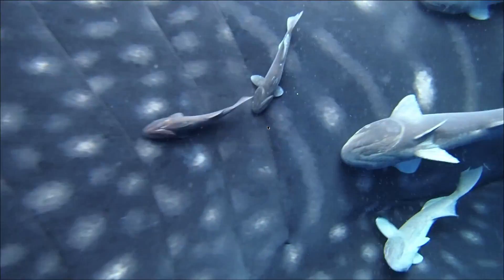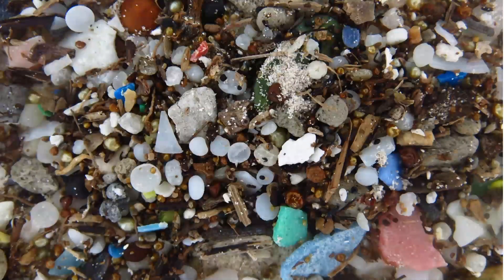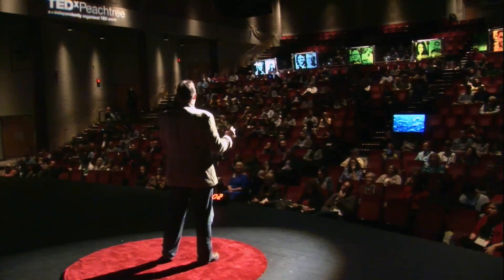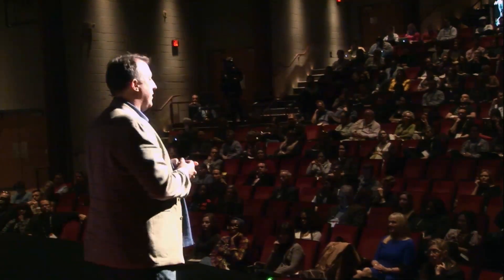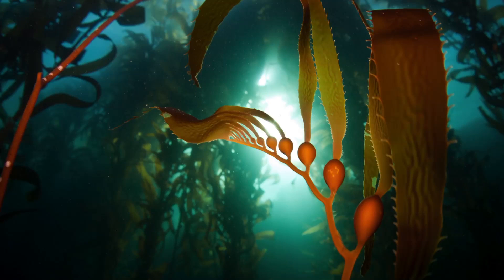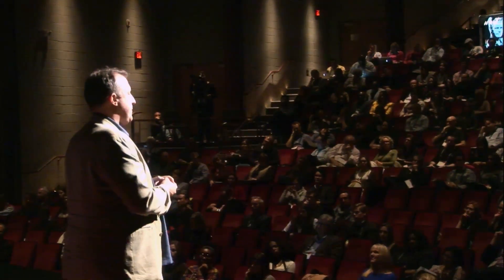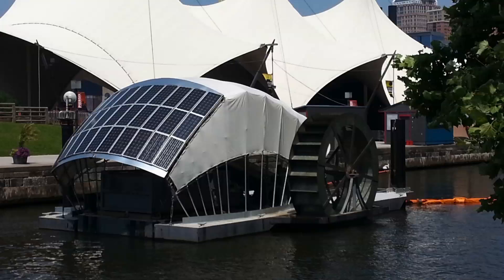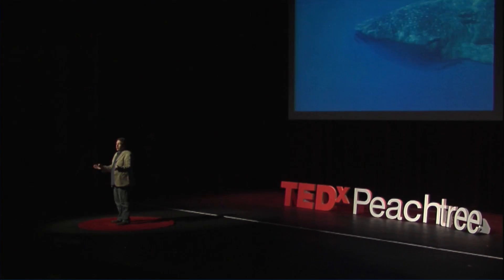The ocean is the best friend we don't know | Alistair Dove | TEDxPeachtree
Marine biologist Alistair Dove thinks a better understanding of the ocean and the animals in it will be vital to sustaining the quality of life on this planet and in this talk, he provides compelling reasons why.

Dr. Alistair Dove is an Australian marine biologist living in the United States, where he is currently Director of Research and Conservation at the Georgia Aquarium in Atlanta. His research interests are diverse but generally explore the theme of health in the aquatic environment, from individual animals to ecosystems. He is a passionate scientist communicator and was Associate Editor of DeepSeaNews from 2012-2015.

Dr. Dove was trained in zoology and parasitology at The University of Queensland. He has held positions at the Wildlife Conservation Society, Cornell University, and Stony Brook University and is an adjunct professor at the University of Georgia and the Georgia Institute of Technology.  He is founding Chairman of the Board of Ch’ooj Ajauil AC, a non-profit conservation NGO based in Cancun Mexico, which strives for improved conservation of the extraordinary biodiversity of the Yucatan Upwelling Zone, home to the largest aggregation of whale sharks known to science.